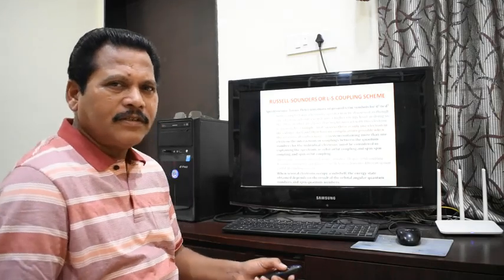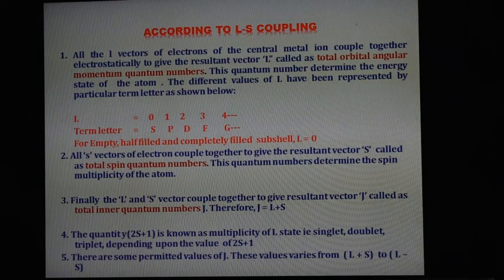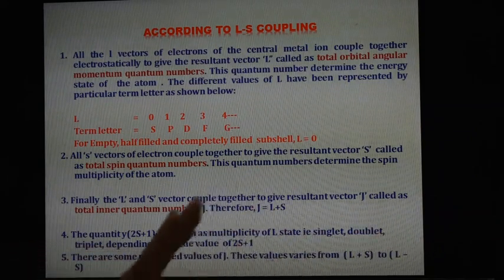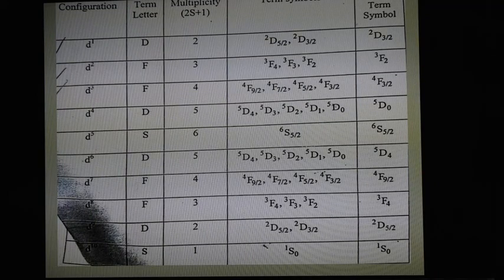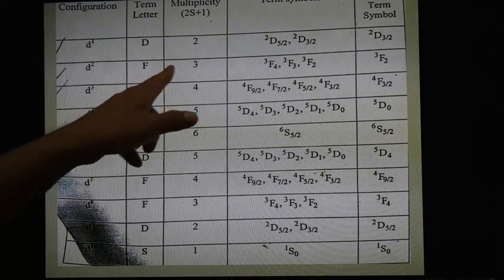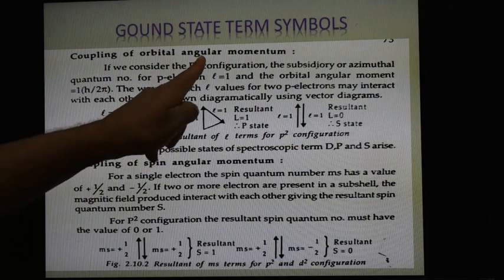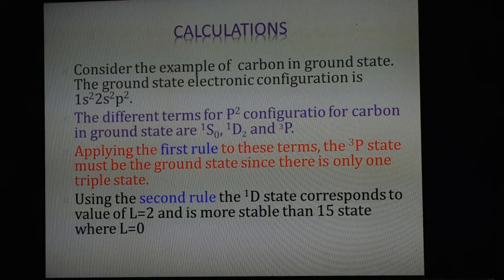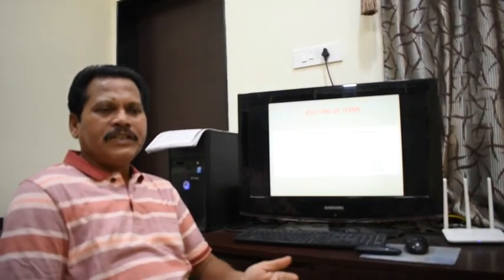Inorganic Chemistry Lecture 2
Electronic Spectra of Transition Metal Complexes